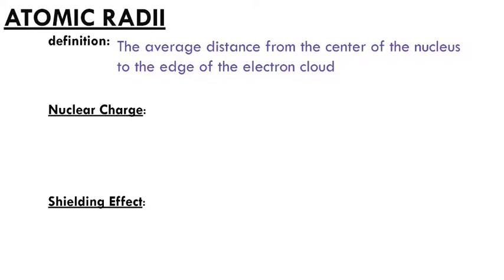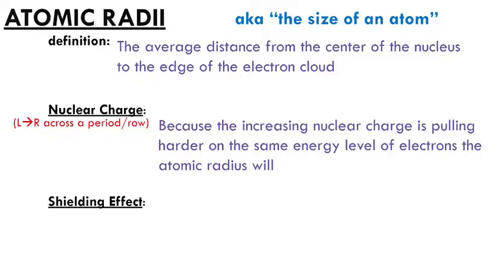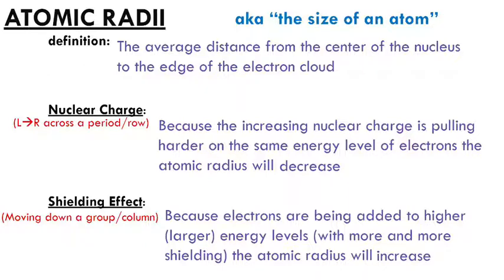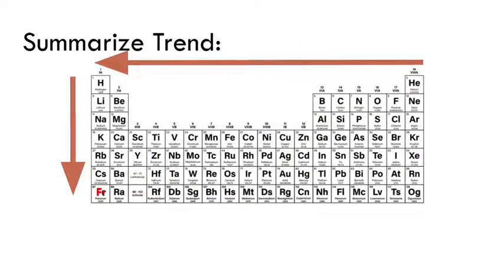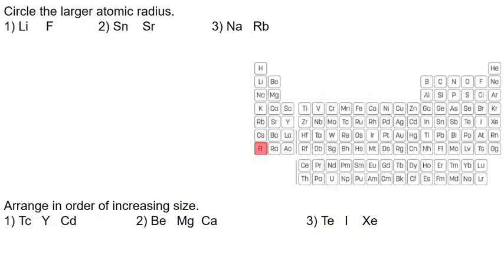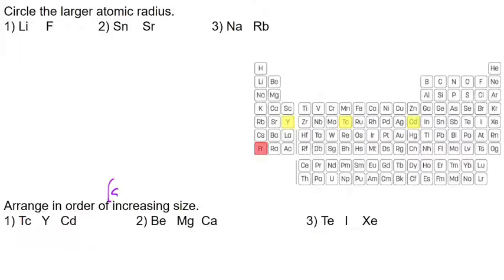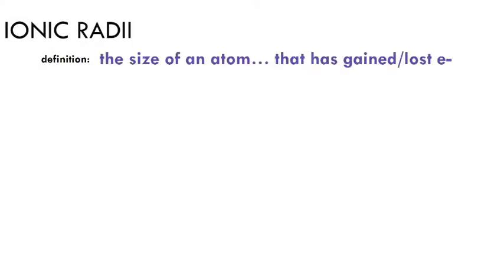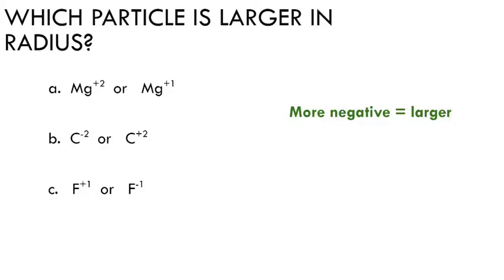3.1 - Atomic & Ionic Radii